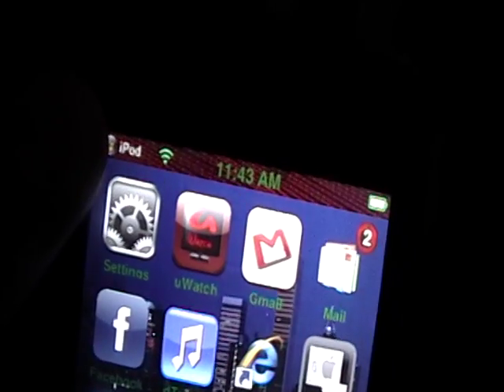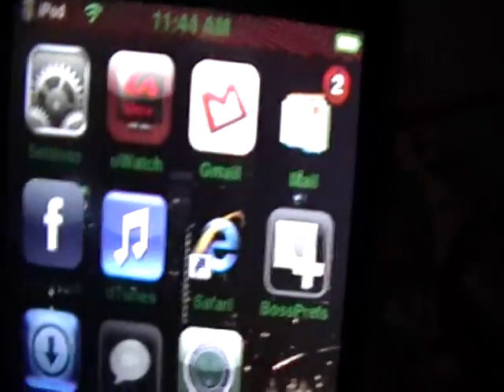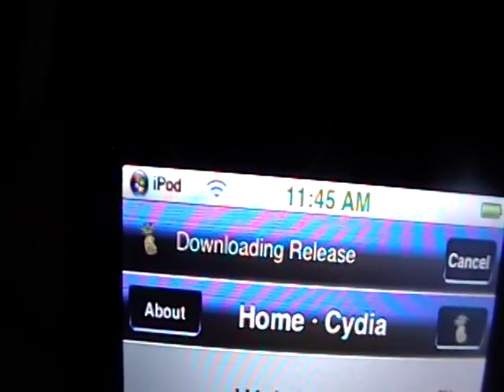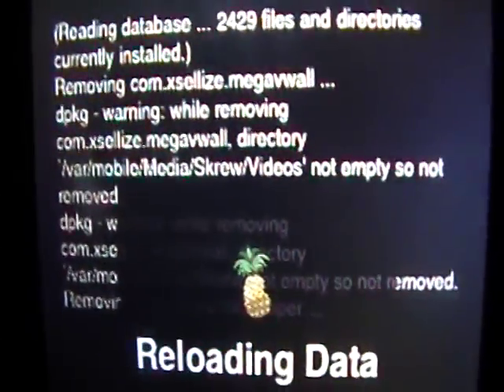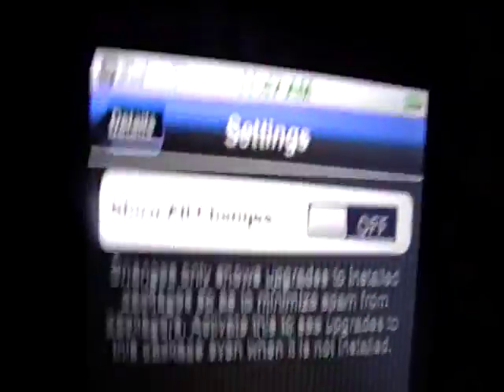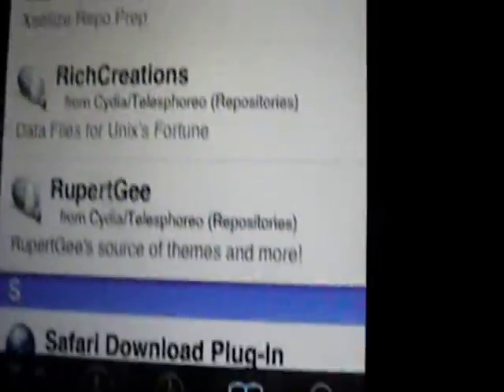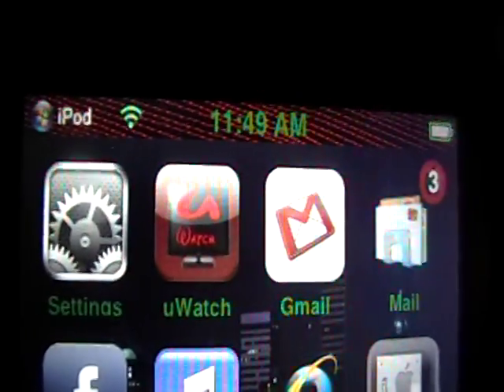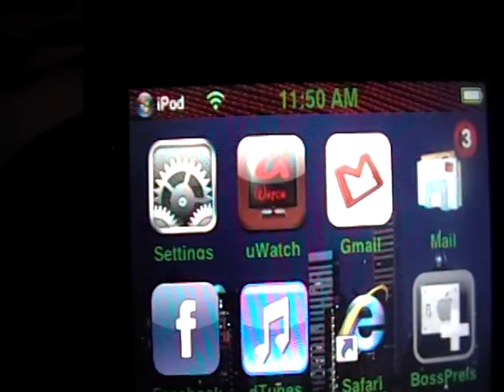Jailbroken 3.0 Firmware: Feedback, Information, Experinces, Tips, Updates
README!!

Hey guys, I just wanted to kind of make video on how I really feel about the 3.0 firmware, jailbroken.

Apps that do not work for me: (will be updated as I find more)
Customize
Five-icon dock (works, but in installation screwed up my device)
vWallpaper- Solution to make it work found! Video out soon
MobileFinder- Replacement for it called "iFile"
NES- NES 3 works on 3.0
FontSwap- Other ways of changing font, have videos on it
Keyboard Themes
LogoMe

Thanks so much guys! You're the best!